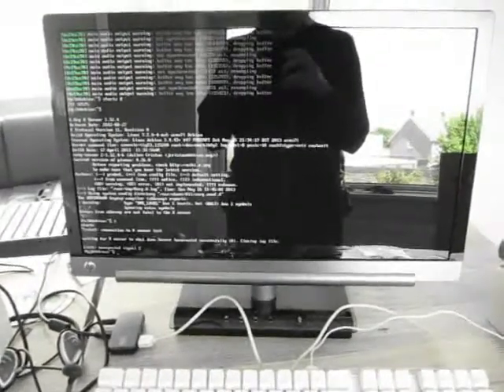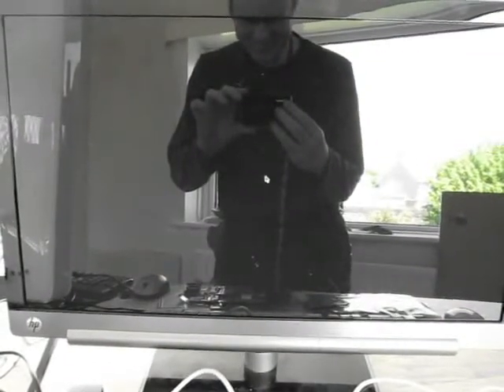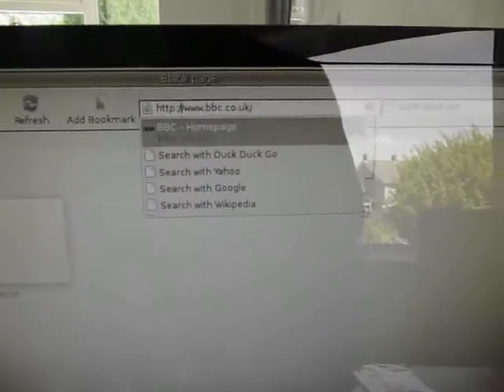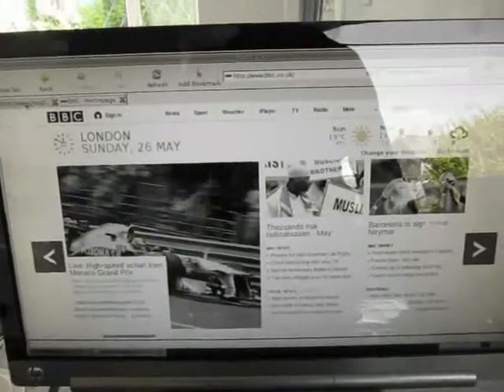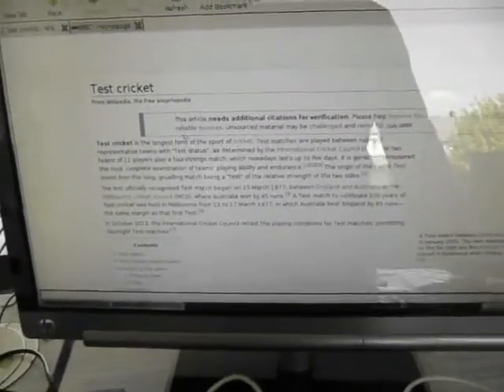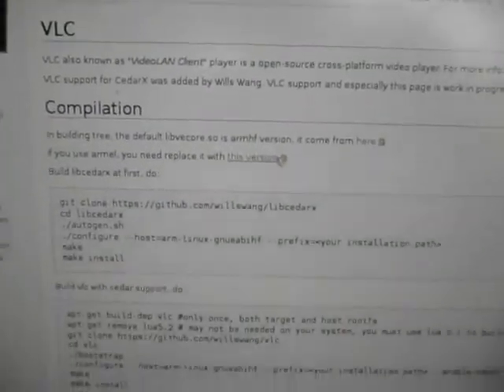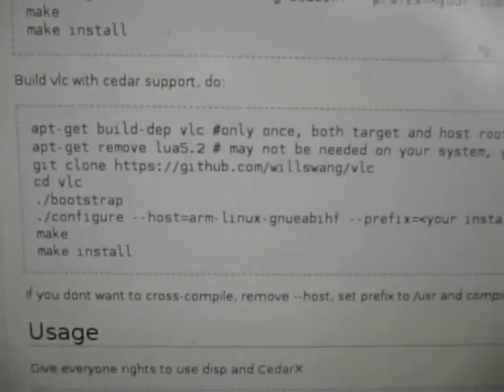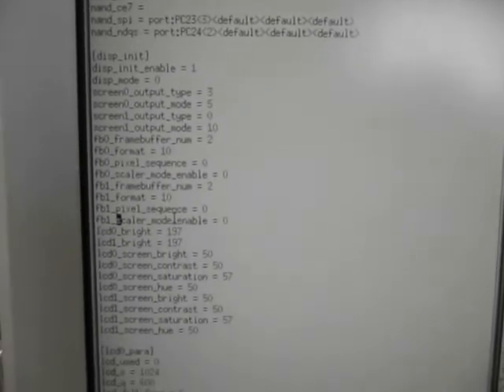Rhombus Tech A10 EOMA68 CPU Card running Web Browser and 1080p video (VLC)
This is a demonstration of the first CPU Card in the EOMA-68 series, the Allwinner A10 CPU Card with the Debian 7.0 (Wheezy) OS, running Midori Web Browser and the Creative Commons Licensed "Big Bucks Bunny" 1080p video.  Information as to where the demo video software was obtained and built is given at the end.